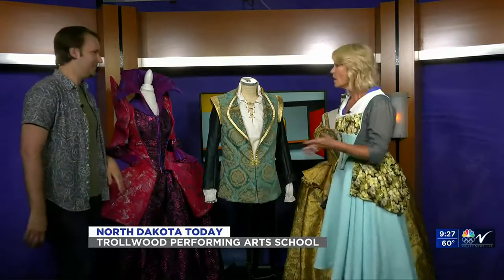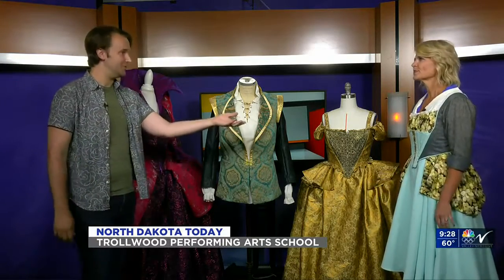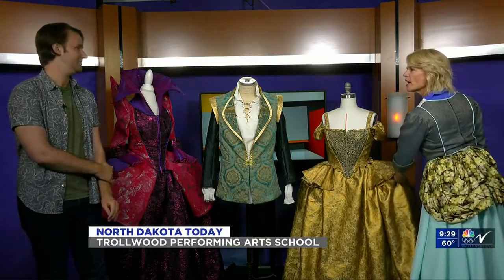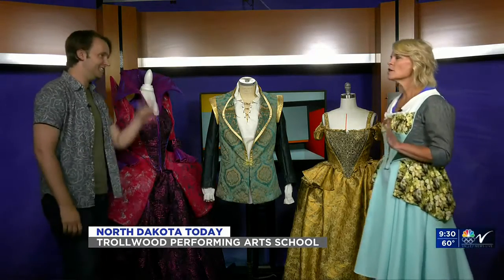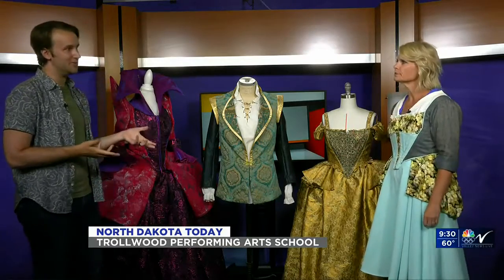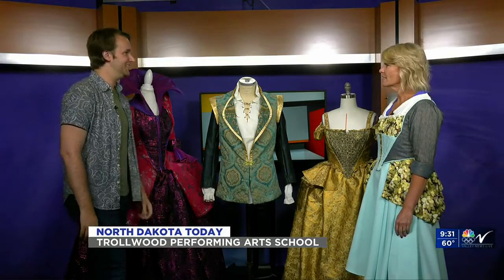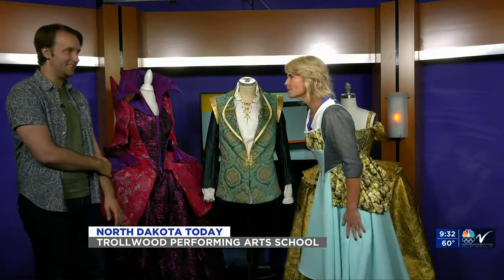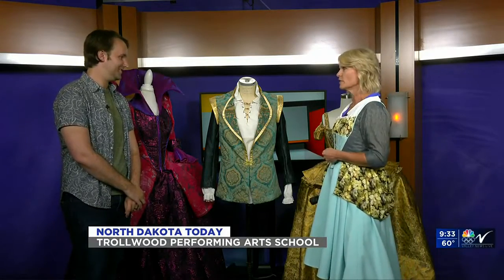NDT Trollwood Performing Arts School July 7